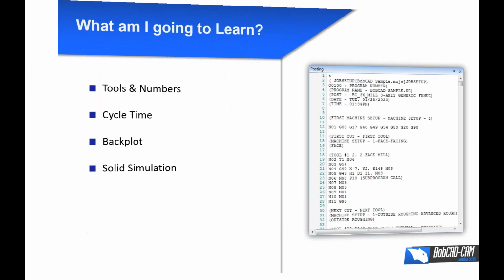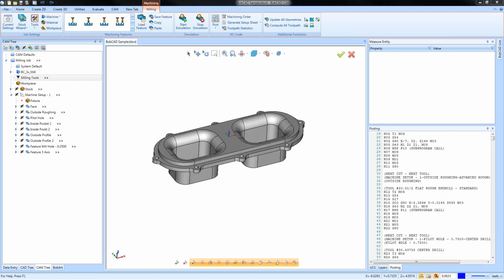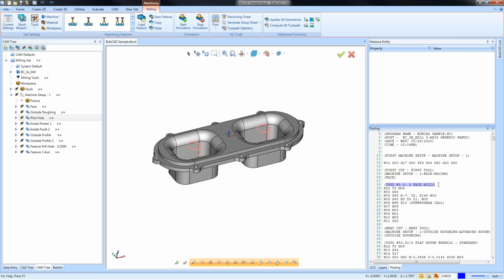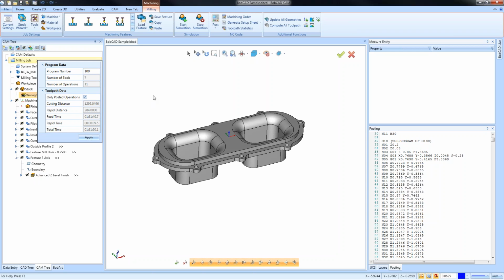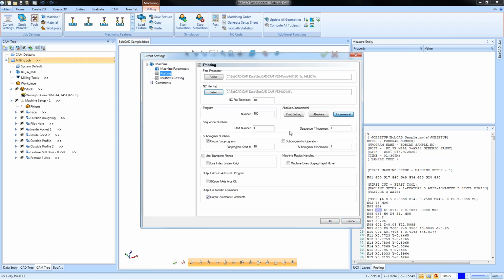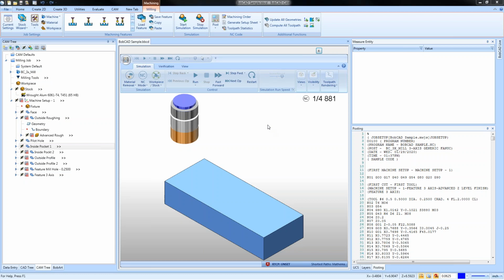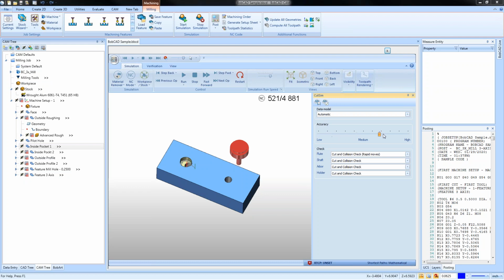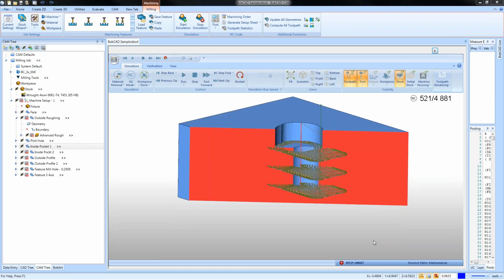January 2020 Webinar Series | Day 3 Reporting & Posting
Webinar Replay Topic:
Reporting: Machining Order, Setup Sheet &  Posting
Day 3  2020  Webinar Series

Want to know how to change tool numbers, get a cycle estimate,  or check for collisions?  Watch this webinar replay and you'll learn how to use common reporting features to proving out or quote jobs.

Key Takeaways

How to control the order operations are posted

How to create html / xml setup sheets

How to post your g code programs

UPCOMING WEBINAR
SURFACE-BASED TOOLPATHS
Date: 2/26/2020 When: 1-2 PM EST

BobCAD-CAM Corporate
28200 U.S. Highway 19 N. Suite E